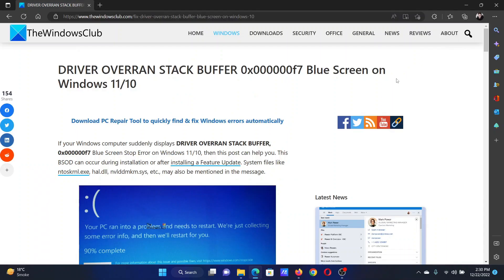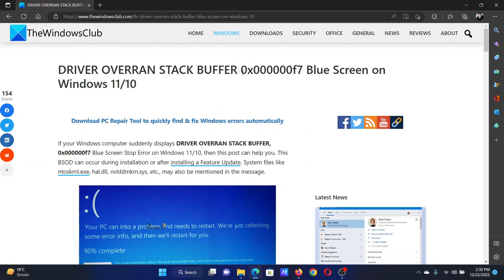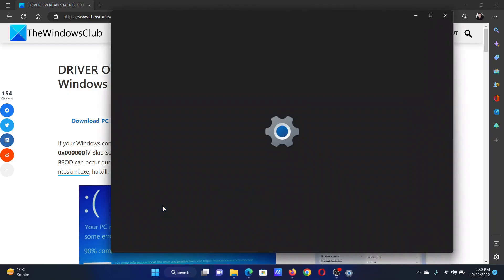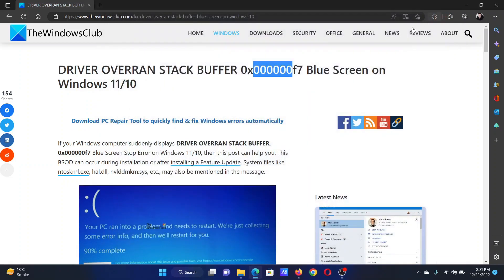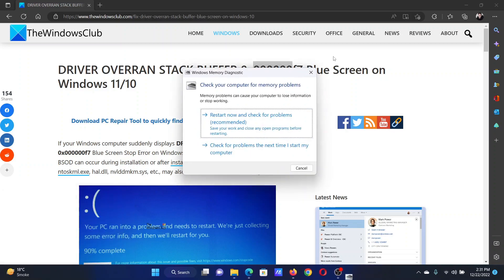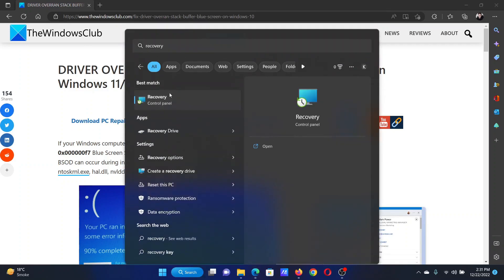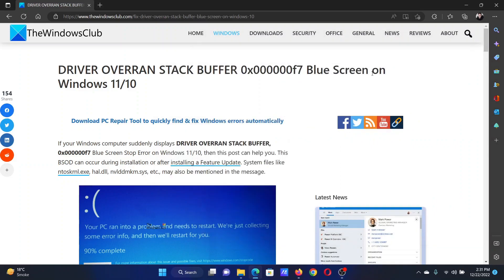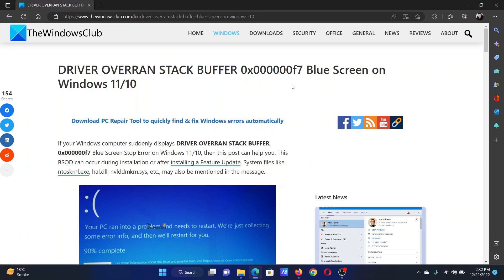DRIVER OVERRAN STACK BUFFER; 0x000000f7 Blue Screen on Windows 11/10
If your Windows computer suddenly displays DRIVER OVERRAN STACK BUFFER, 0x000000f7 Blue Screen Stop Error on Windows 11/10, then this tutorial can help you. This BSOD can occur during installation or after installing a Feature Update. System files like ntoskrnl.exe, hal.dll, nvlddmkm.sys, etc., may also be mentioned in the message.

Here are a few fixes and suggestions:

1] Run Blue Screen Troubleshooter

2] Uninstall recently installed Drivers or Software

3] Update your drivers to the latest version

4] Run Memory Diagnostics Tool

5] Run MemTest86+ to analyze & test RAM

6] Troubleshoot your installed RAM(s)

7] Run System Restore

Timecodes:
0:00 Intro
0:30 Update Windows to update the drivers
0:51 Run the Memory Diagnostics Tool
1:08 Restore your system